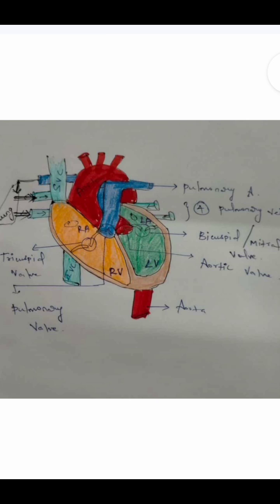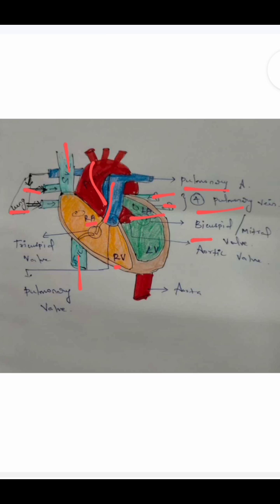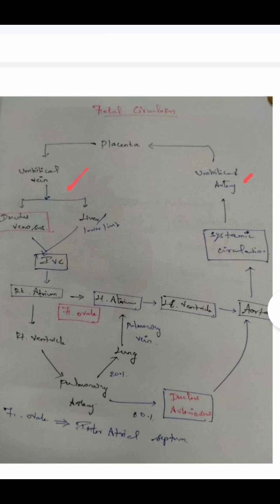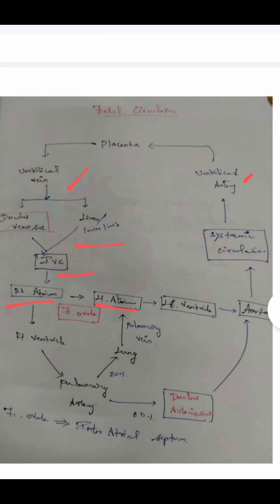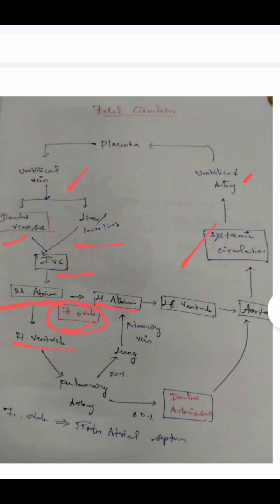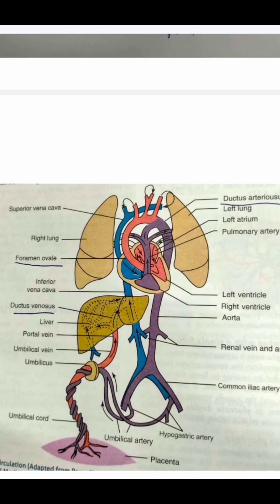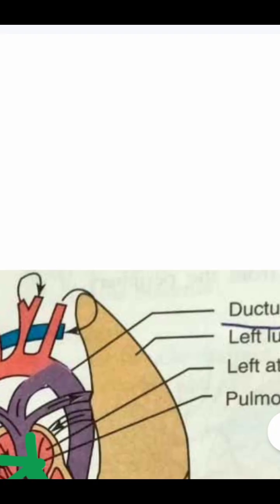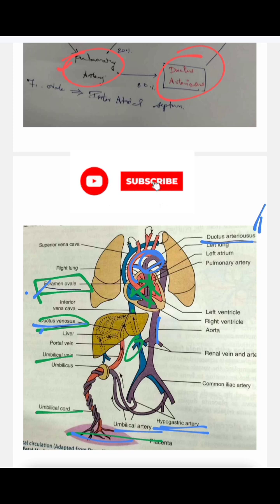Fetal circulation | Anatomy | Physiology